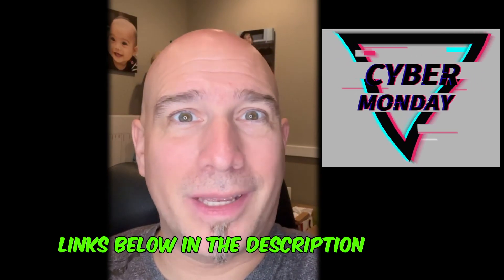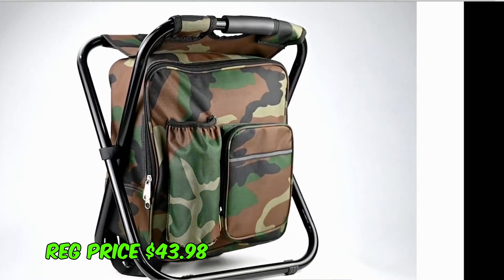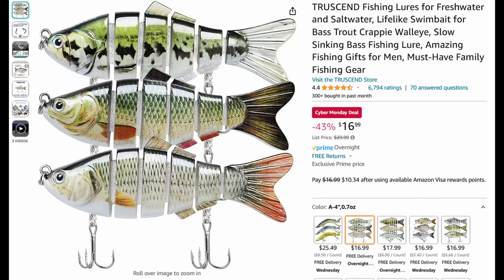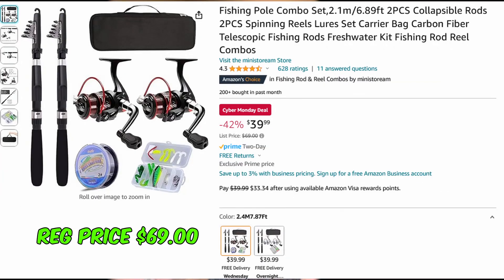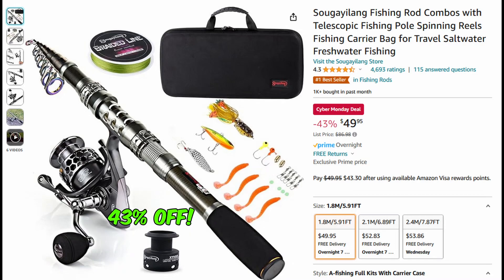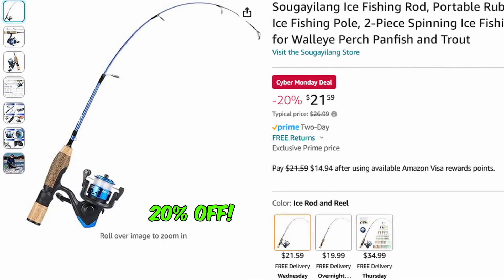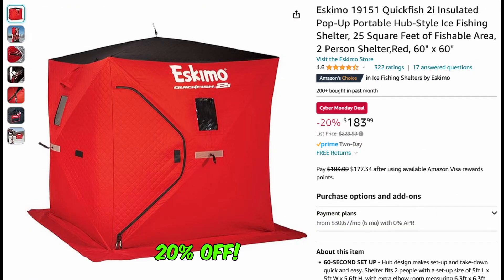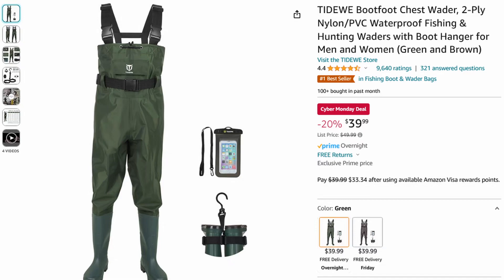🔥 Cyber Monday Amazon Fishing🎣 Sales 🔥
These fishing deals on Amazon are AMAZING on Cyber Monday 2023! Here are 10 of the top fishing related deals that we have put together for you

🔥PLUSINNO Vertical Fishing Rod Holder
🔥Kikerike Folding Stool Backpack
🔥TRUSCEND Fishing Lures
🔥GoPro Hero 11
🔥Fishng Pole Combo Set of 2
🔥Sougayilang Telescopic Fishing pole
🔥Sougayilang Colorful Fishing Reel
🔥Sougayilang Ice Fishing Rod
🔥Dovesun Fishing Kit Ice Fishing Jigs
🔥Eskimo Insulated Ice Fishing Shelter
🔥TIDEWE Bootfoot Chest Wader

Filmed/edited by: @Steve’s Videos